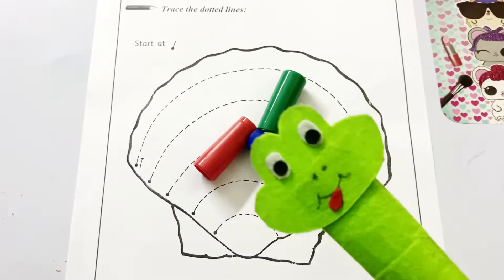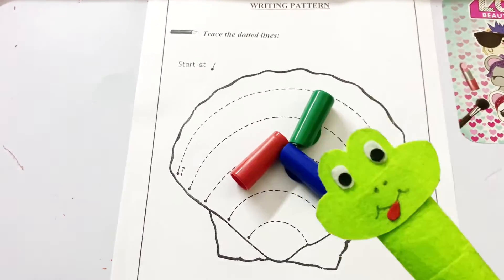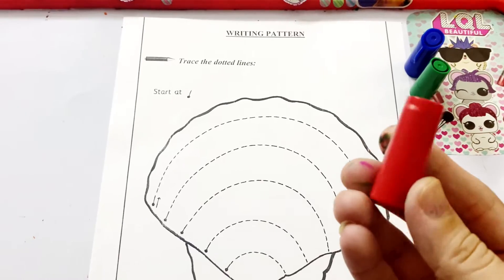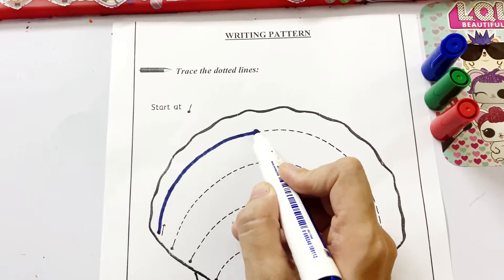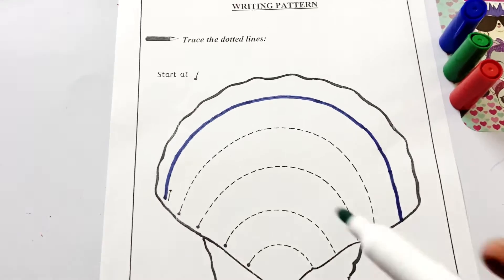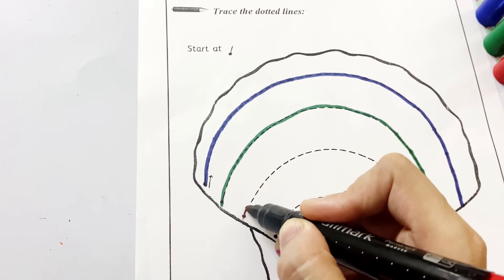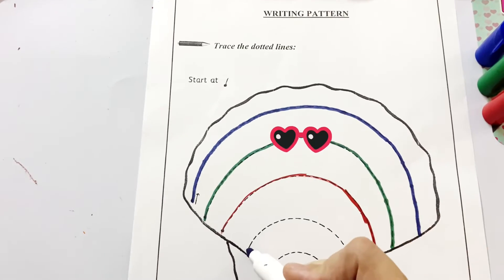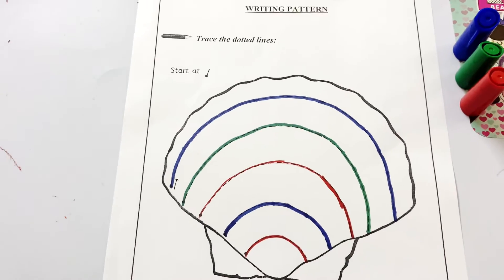Writing patterns | trace on dots | shell 🐚 tracing | fun activity